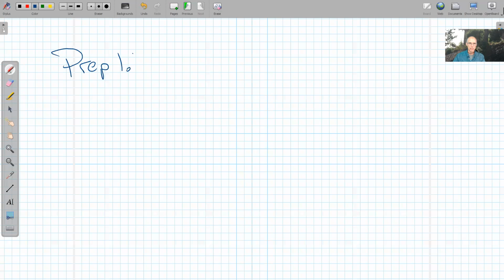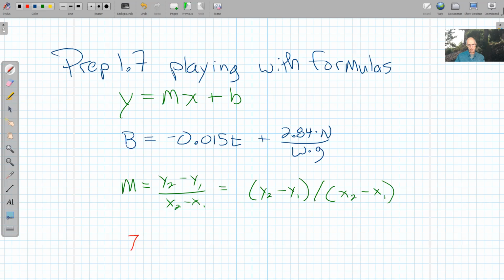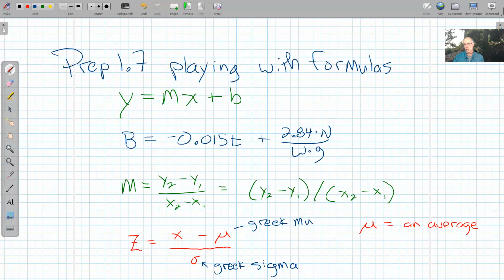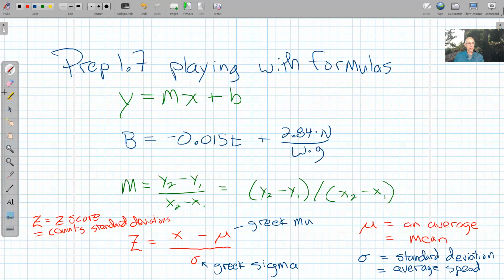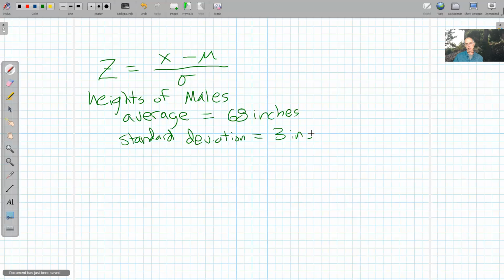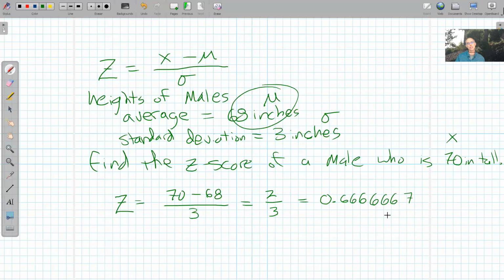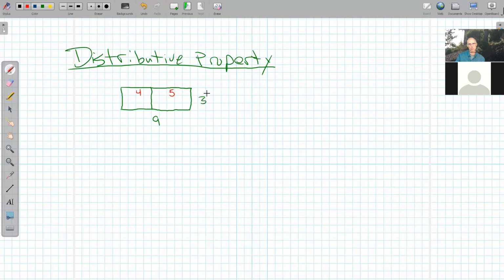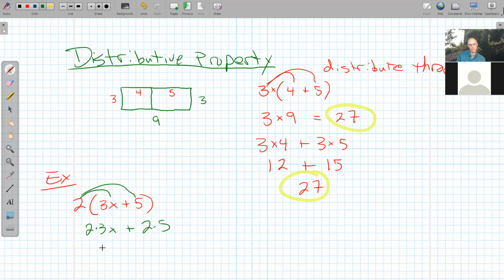quant lit 2 prep 3.7 formulas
Prep for Lesson 3.7, Playing with Formulas